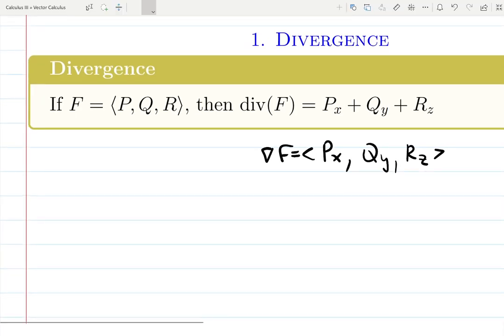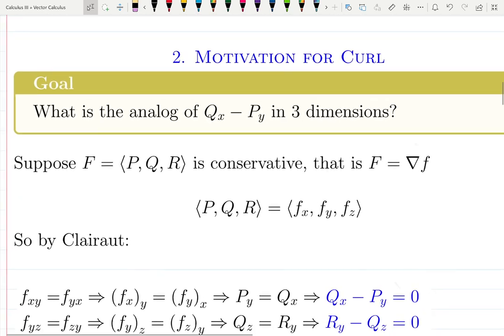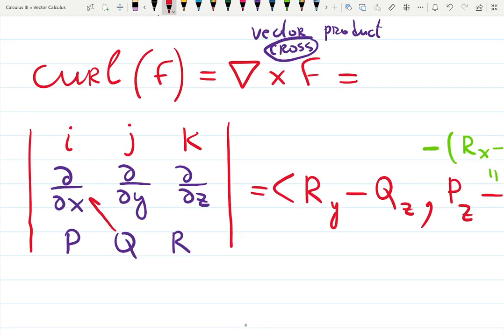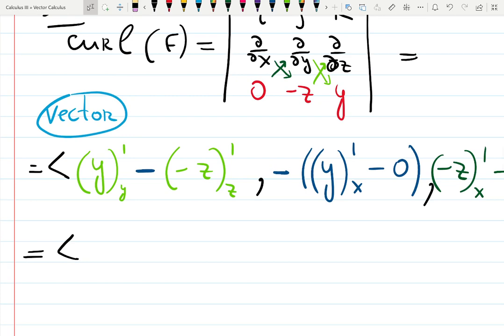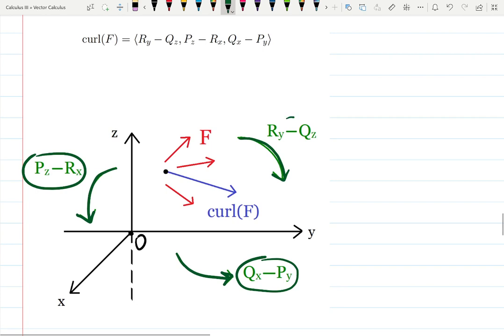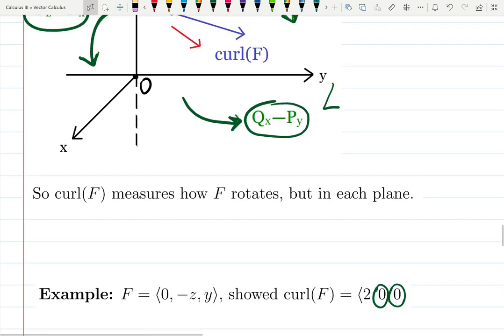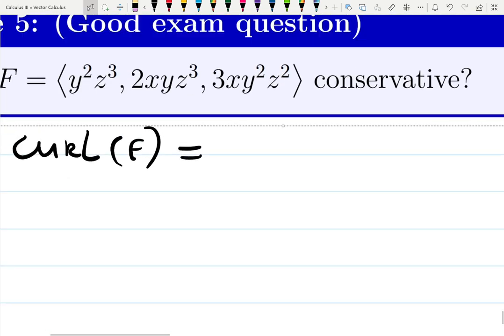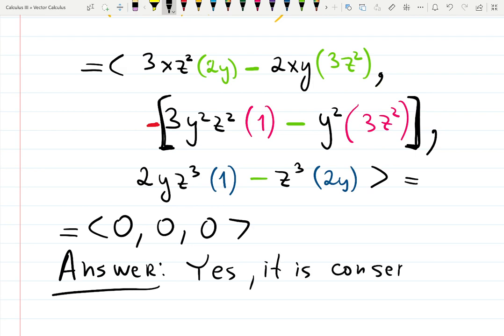Curls & Divergence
intro , amazing explanation of the idea and examples